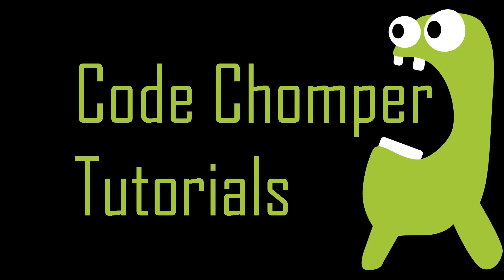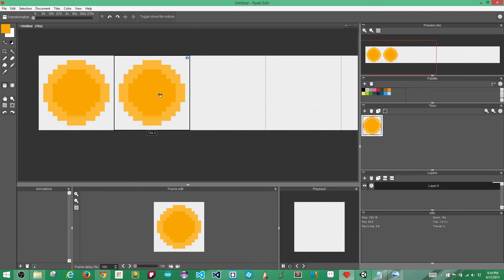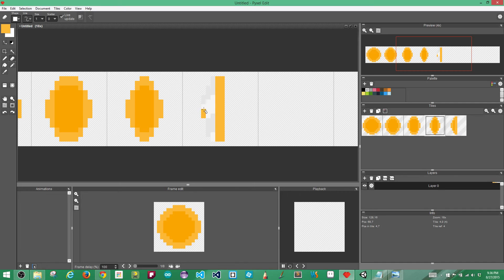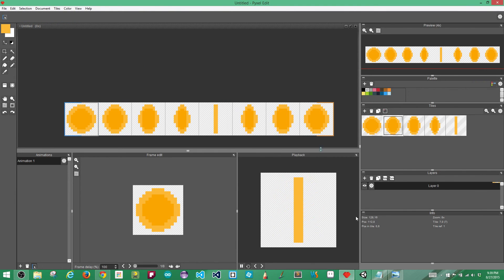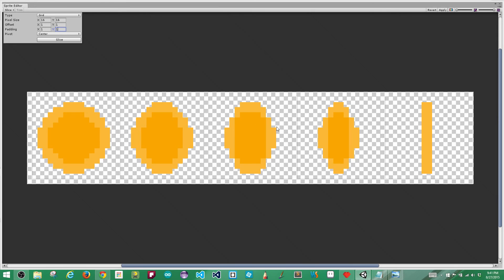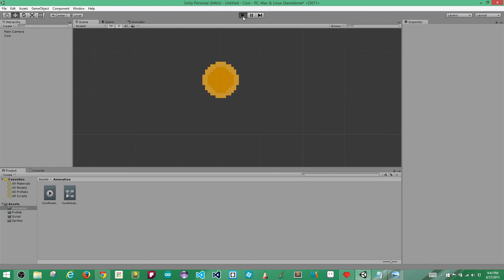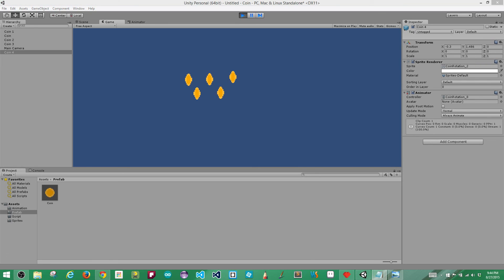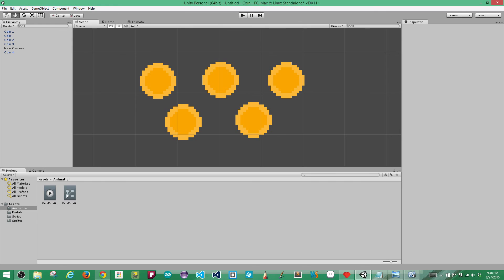2D Rotating Coin In Unity 5.0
In this tutorial I take you through the creation of one of the most popular 2D game object, the rotating coin pick up.  I start from drawing the sprites then go into Unity and create a prefab rotating coin.